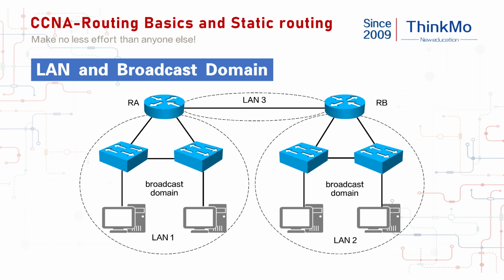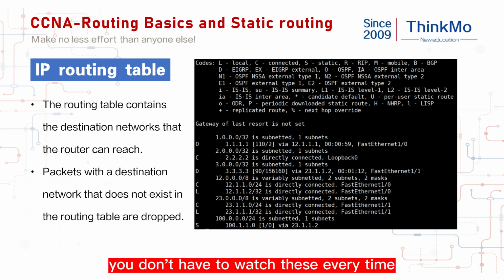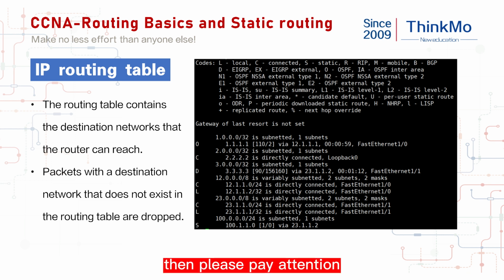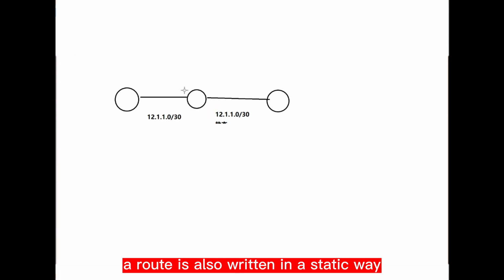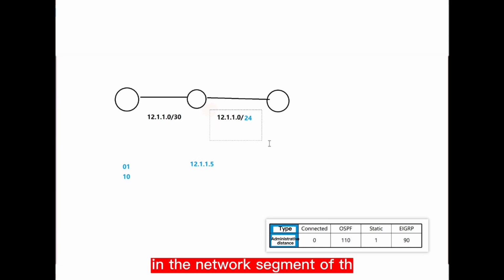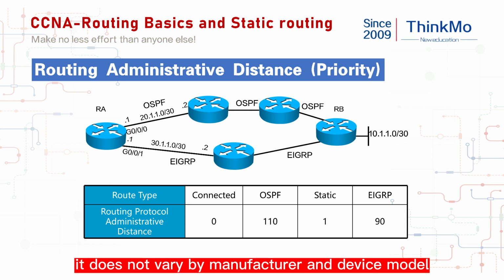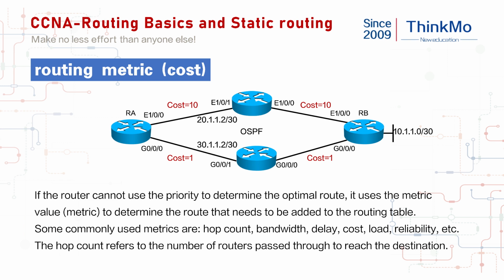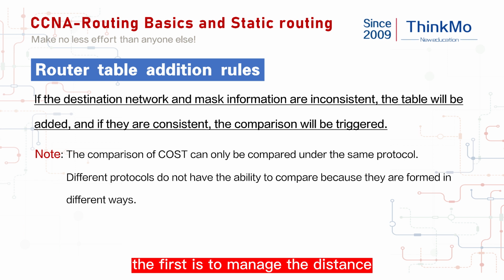Free CCNA200-301 Tutorial 14. Static routing and Routing Basics